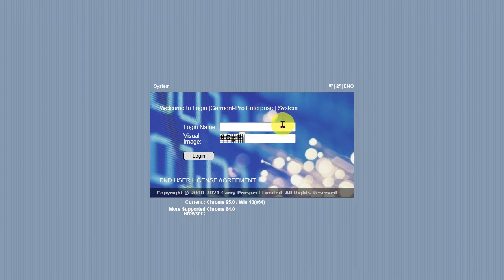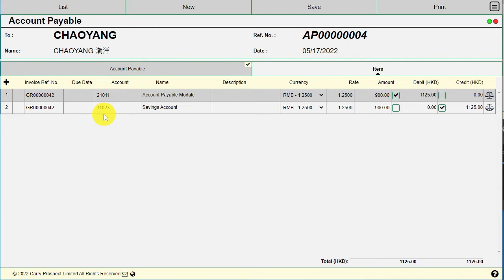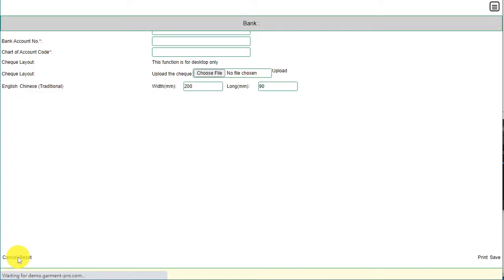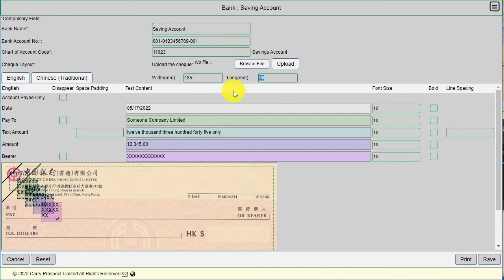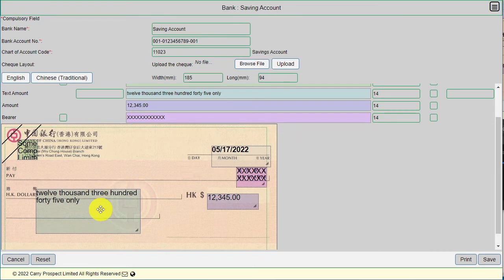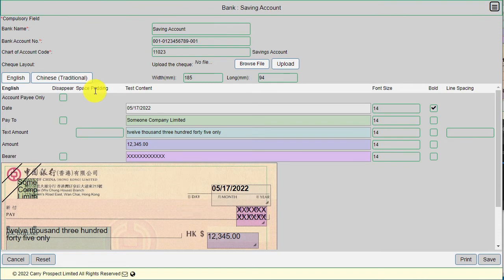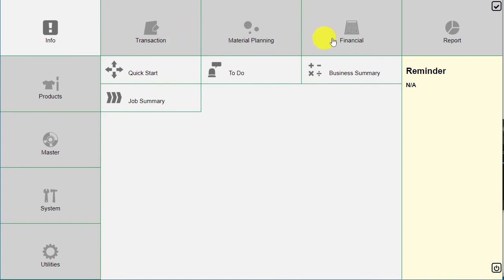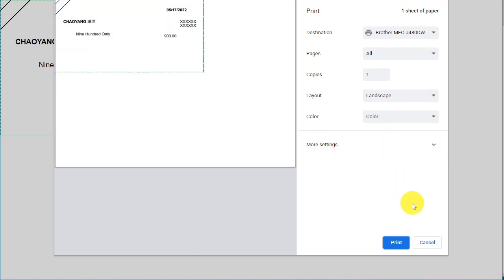[Garment - Pro ERP] - Create Cheque 創建帳目支票 (中英字幕)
A document-based business, a company likes to use cheques to instruct the bank to pay or receive money. So, we can use system data to easy issue a cheque with a pre-defined format to use.

基於文件的業務，公司喜歡使用支票來指示銀行付款或收款。 因此，我們可以使用系統數據輕鬆簽發具有預定義格式的支票以供使用。